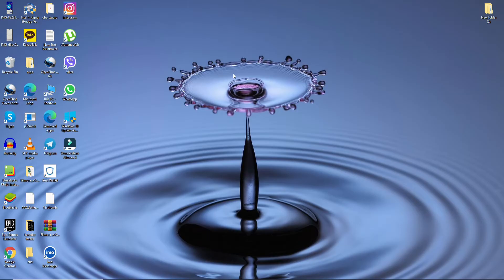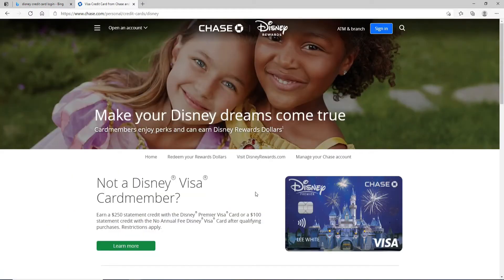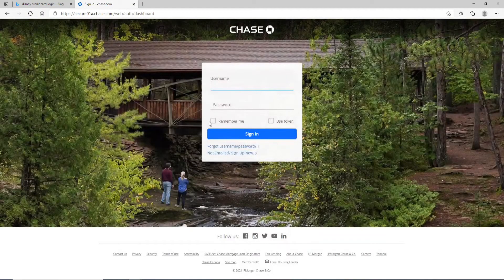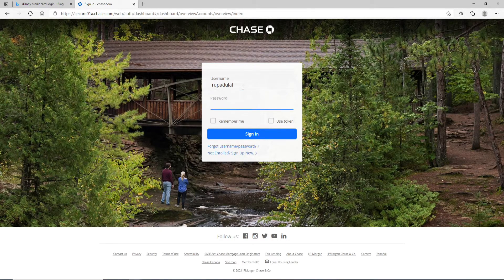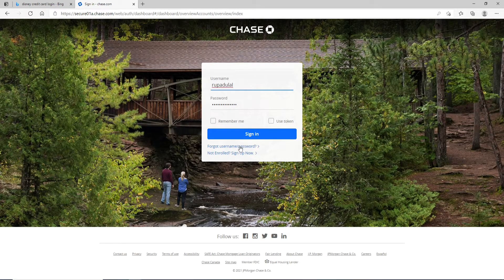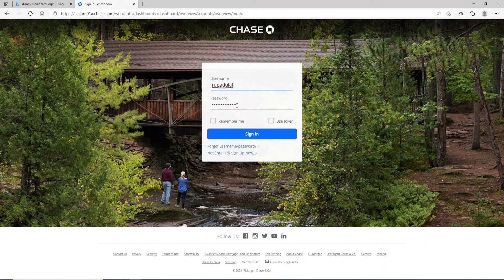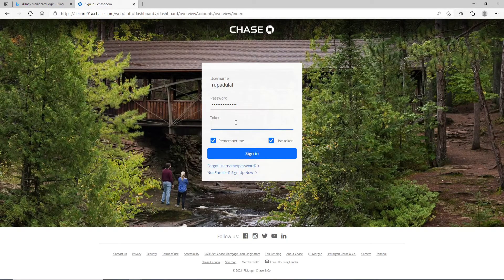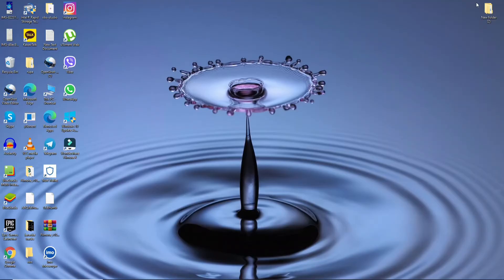Disney Credit Card Login Sign In | Disney Credit Card Login on Chase | Chase Disney Credit Card 2021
Having trouble logging in to your Disney credit card online account? Watch the video till the end to learn how you can easily log in to your Disney credit card account just by following a few simple instructions.

Sign in to your Disney account to link it with your Disney Visa Card account at Chase.com. Disney Visa credit card promotions give you perks at Walt, Get access to exclusive Disney Visa Cardmember events at Disney Store.

To be eligible for a Disney Visa Credit Card you must have a valid permanent home address within the 50 United States.

Follow the steps down below to sign in to your Disney credit card:
1: Go to your web browser and type in ‘disney credit card log in’
2: Click on the first link from the search results.
3: Click on the ‘sign in’ button on the top right
4: Type in your username followed by your password and click on ‘sign in’
*click on the ‘forgot username/password’ link incase you don’t remember any one of them and follow the instructions.